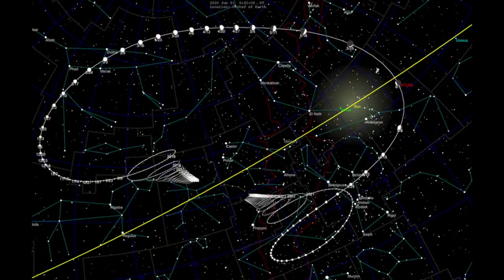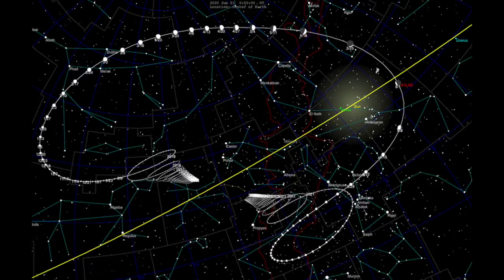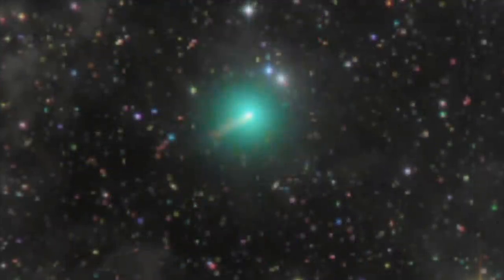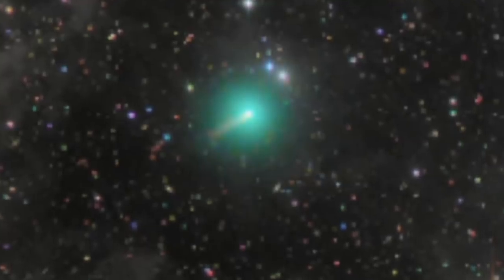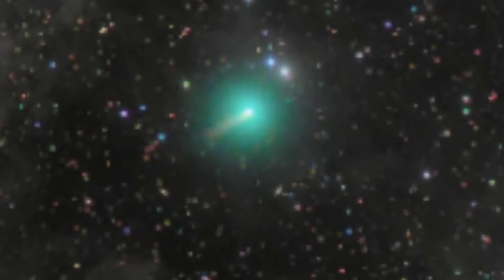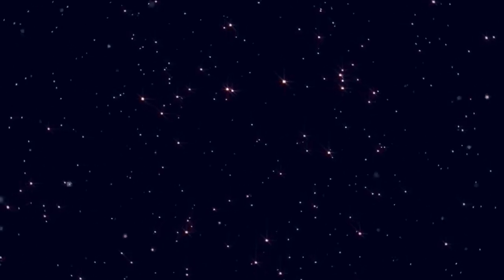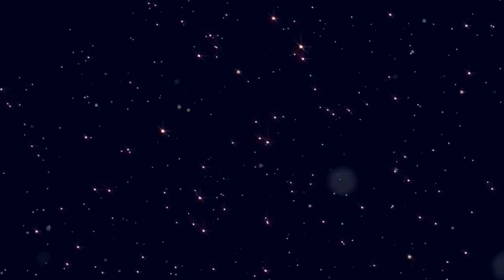NASA's Alert System Has Discovered A Celestial Object 5 Time Bigger Than Jupiter Coming Towards Us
The Terrestrial Alert System has discovered a celestial object 5 times bigger than Jupiter coming towards us. Today, we take a look at this massive celestial object that's coming towards us.

Astronomers have announced that a massive comet five times the size of Jupiter is currently visible from Earth. The giant celestial body is known as C/2019 Y4 (ATLAS).

It was picked up by the Asteroid Terrestrial-impact Last Alert System. This is a robotic system that tells astronomers about near earth objects before they collide with our planet.